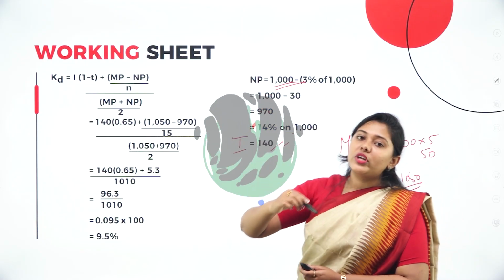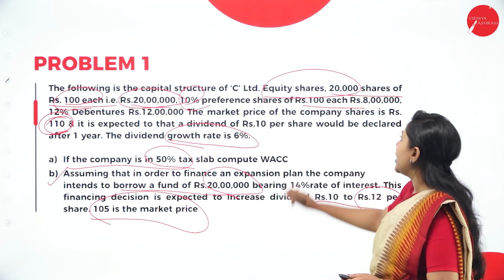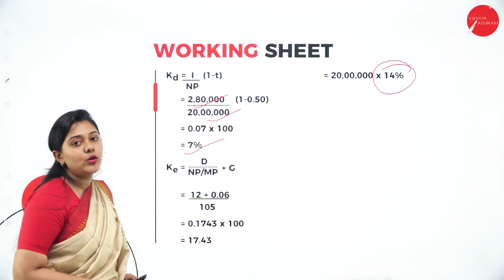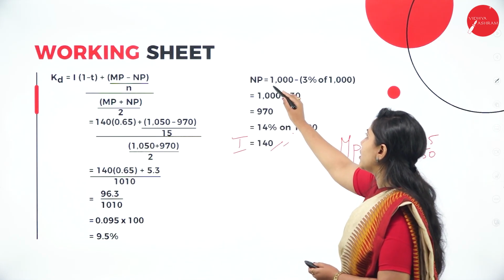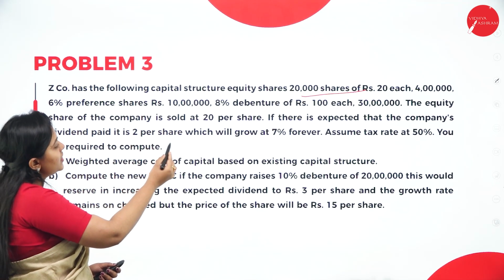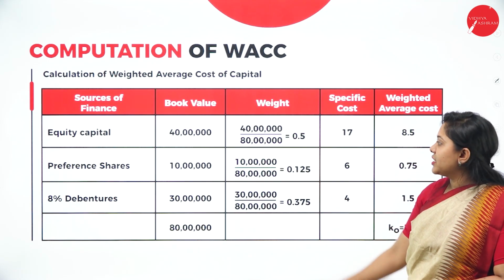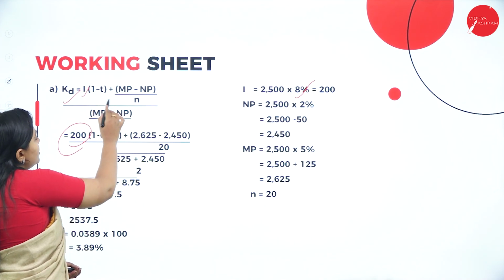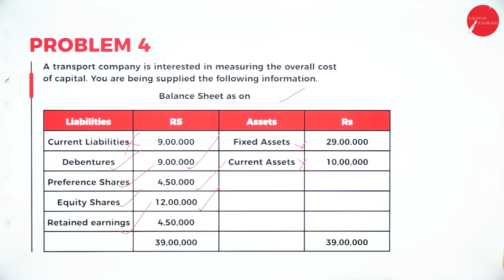DAY 09 |ADVANCE CORPORATE FINANCIAL MANAGEMENT | V SEM | B.BA |NEP| COST OF CAPITAL | L9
Course : B.BA
Semester : V SEM
Subject : ADVANCE CORPORATE FINANCIAL MANAGEMENT
Chapter Name : COST OF CAPITAL
Lecture : 9